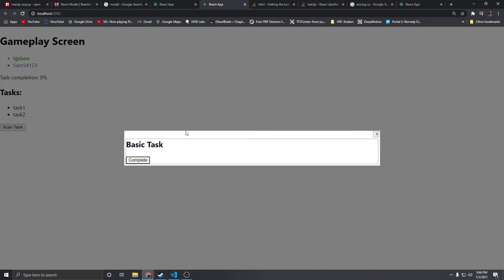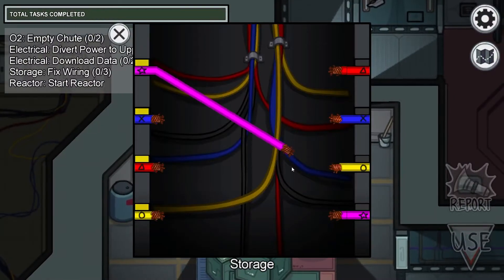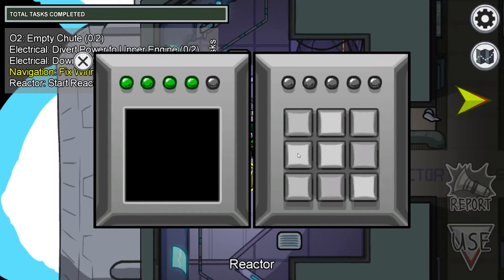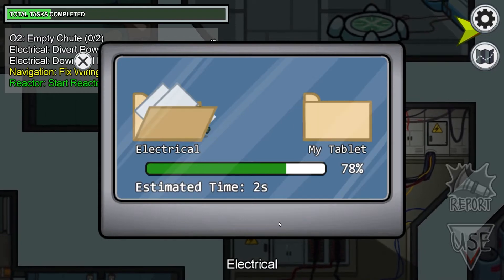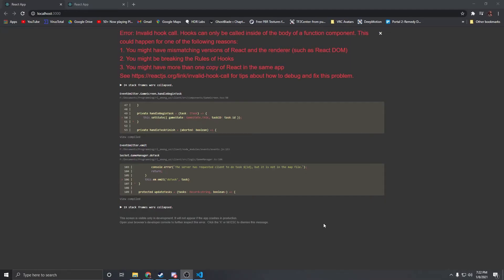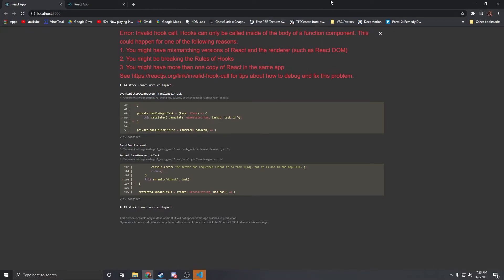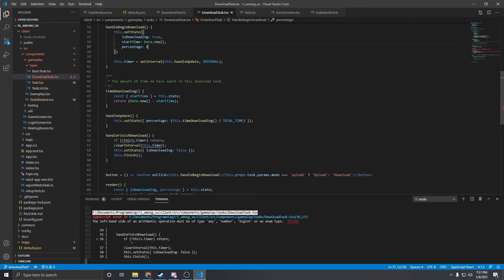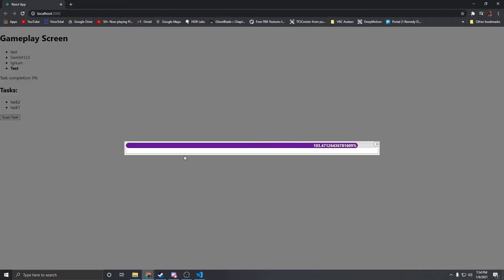Real Life Among Us EP6: The First Task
I'll admit that editing this episode was a bit of a chore because a lot of the same things happened repeatedly.

If you’ve lived on planet earth for the past few months, you’ve probably heard of Among As. You may have also seen various content creators recreate the game in real life, but their renditions are always missing crucial game elements. Now, a high schooler with almost no web-development experience is attempting to one-up them using technology. This is Among Us in real life.
In this episode, we begin to implement the tasks themselves into the system.

Timestamps:
0:00 Intro
0:29 Deciding on the task
2:14 Starting the Code
2:41 A Puzzling Crash
3:57 The Crash Fixed
4:56 Demonstration
6:07 Art